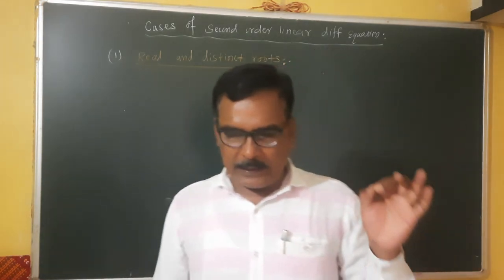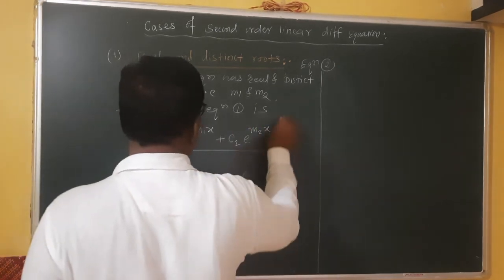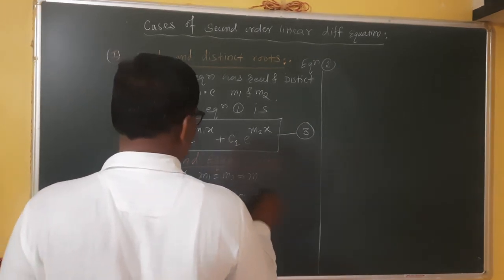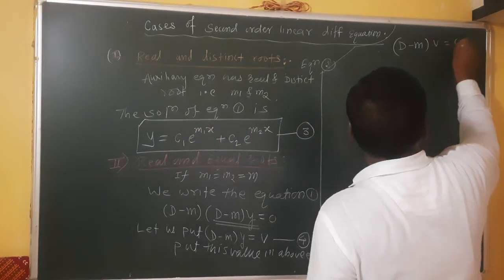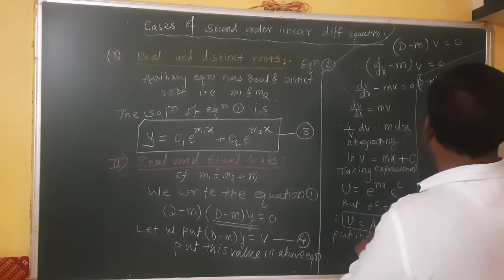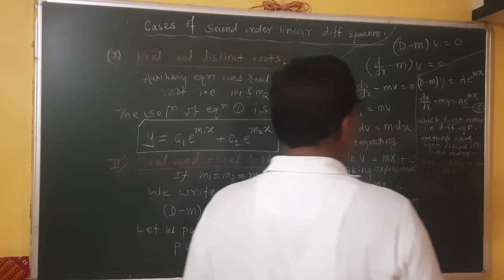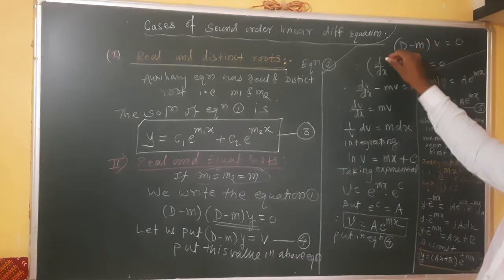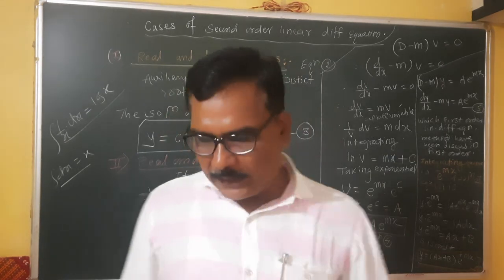case 1&2 solution of second order differential equation